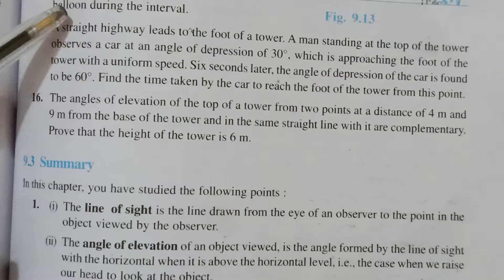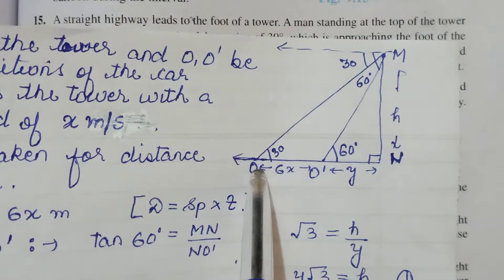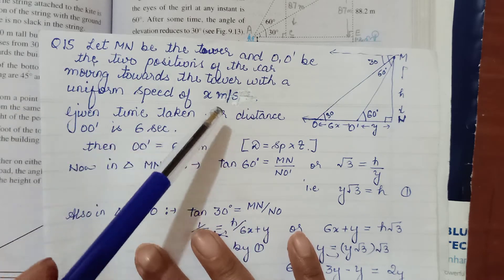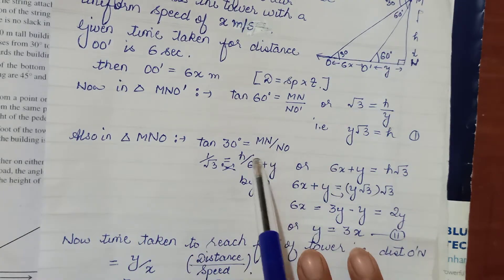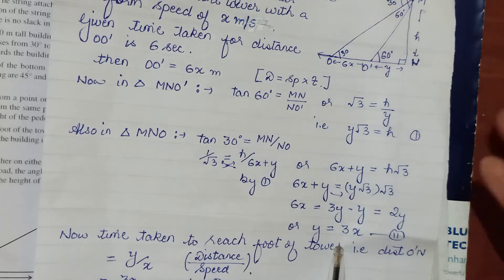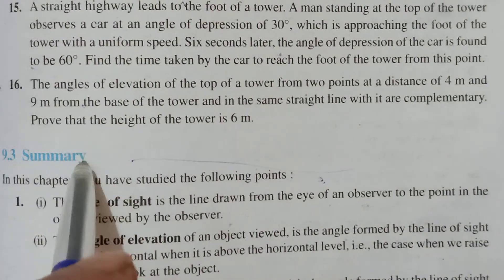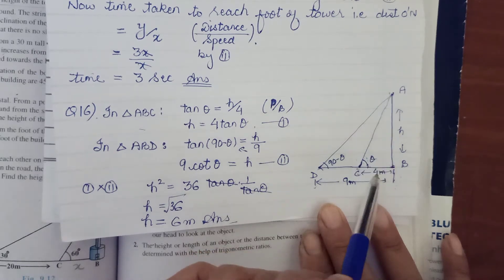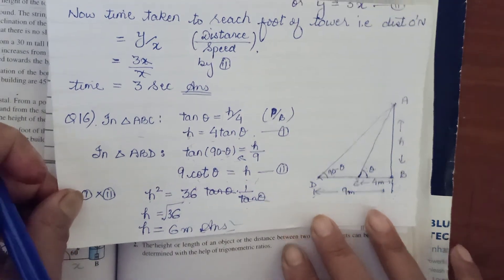Maths Class 10 :- Ex 9.1( Q15,16)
Application of Trigonometry - Height and Distance